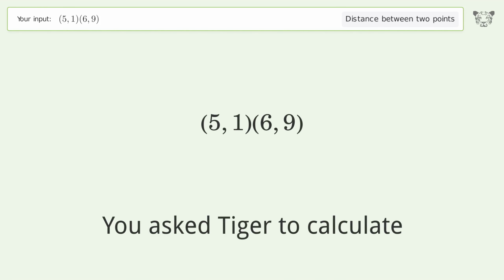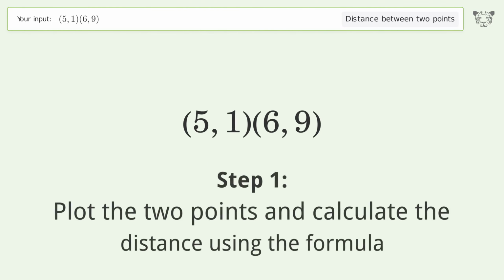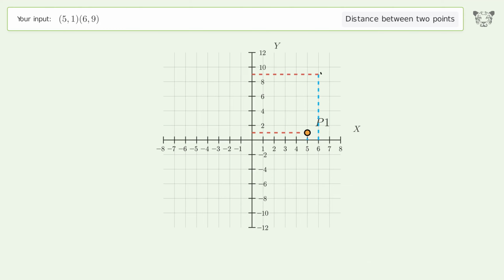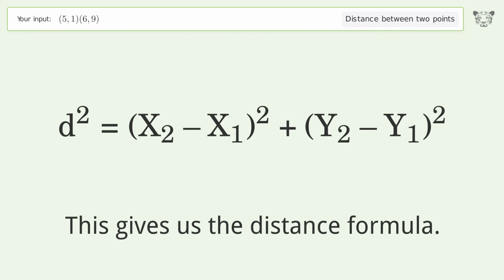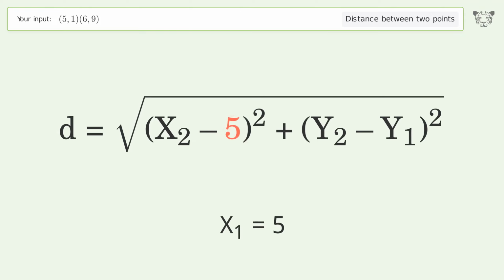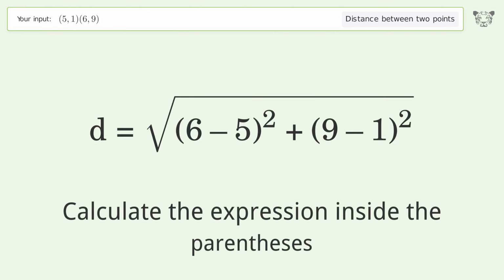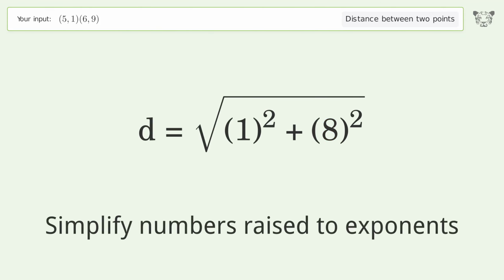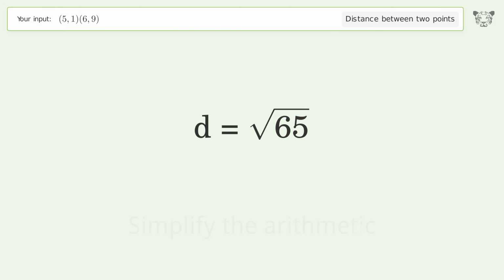Find the distance between two points p1 (5,1) and p2 (6,9): Step-by-Step Video Solution